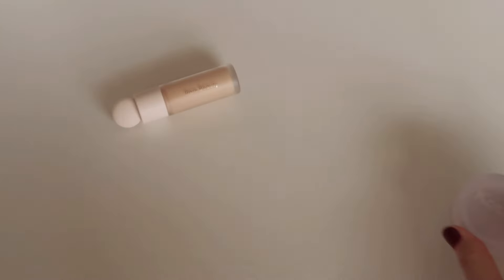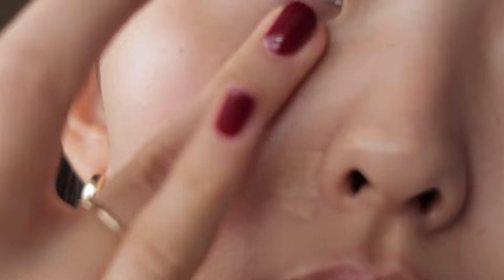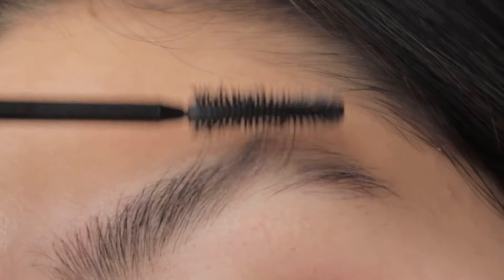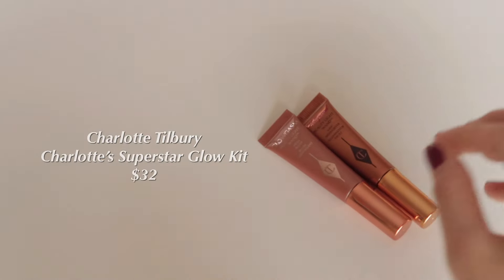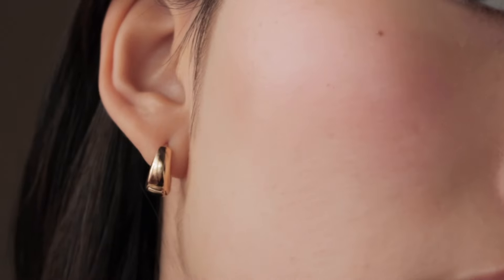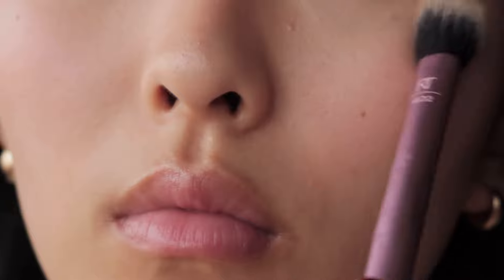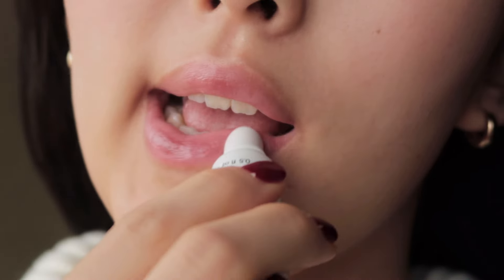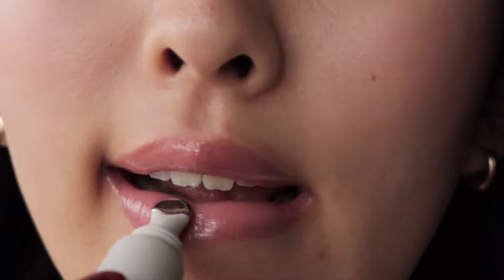NEW MAKEUP PURCHASES | Sephora Haul & Review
Hello Everyone! Today, I have some of the new purchases I've made recently of makeup products I've been curious to try out. I enjoyed trying out all of these products and hope you enjoy watching!

💓 PRODUCTS MENTIONED 💓

💓 Rare Beauty Liquid Touch Brightening Concealer

💓 Rare Beauty Brow Harmony Flexible Lifting and Laminating Eyebrow Gel
Milk Makeup Lip + Cheek Cream Blush Stick

💓 Kosas Mini Cloud Set Baked Setting & Smoothing Talc-Free Vegan Powder

💓 Glossier Balm Dotcom Lip Balm and Skin Salve

💓 Refy Lip Gloss

Music
♪ Sunflower (Prod. by Lukrembo)
Link : youtu.be/aoL_cSU1Xtwm